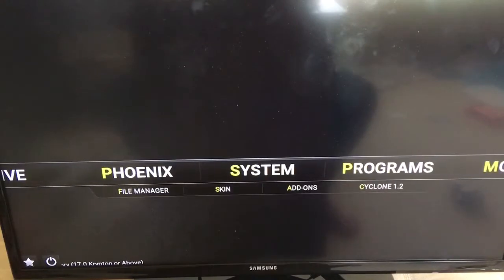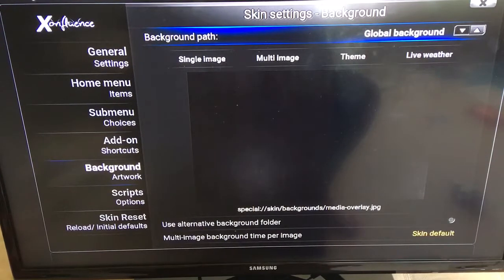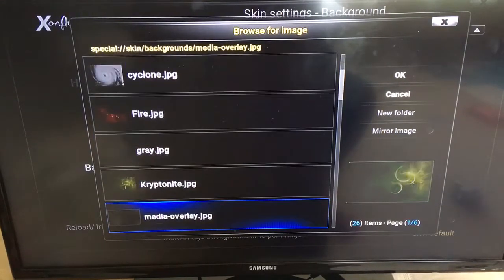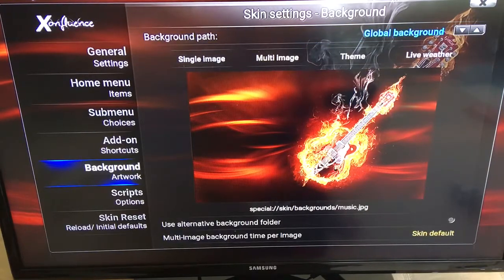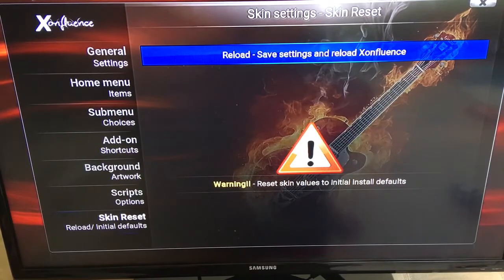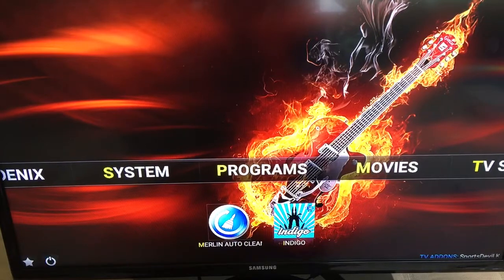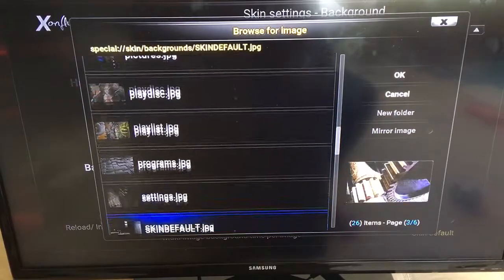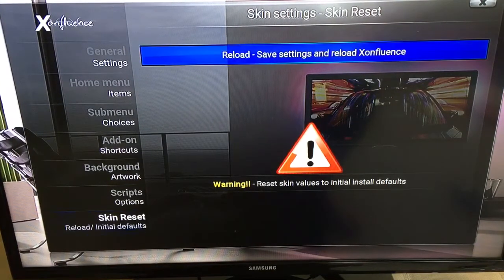How to change your background on Kodi 17.3 if it was black after the update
Depending on the build you have after you updated to Kodi 17.3 your background may be plain black.  If this is the case this video will quickly show you how you can change it.